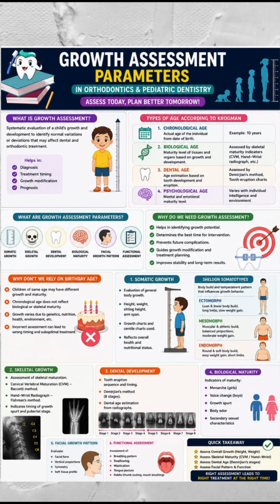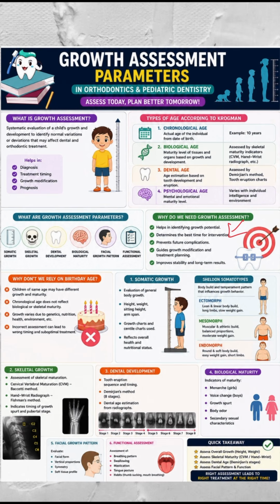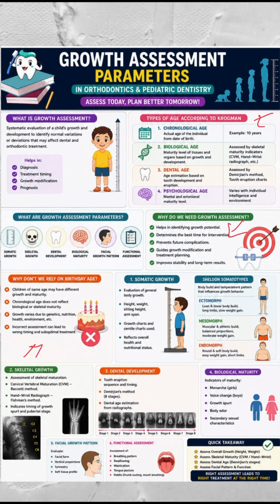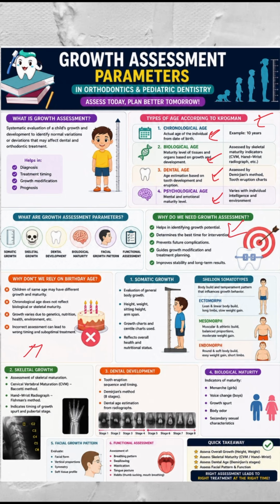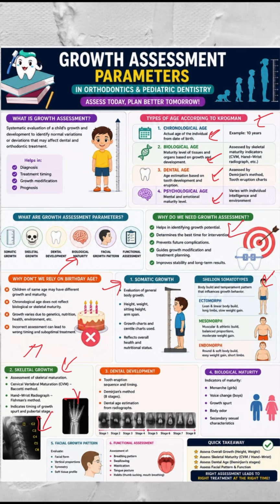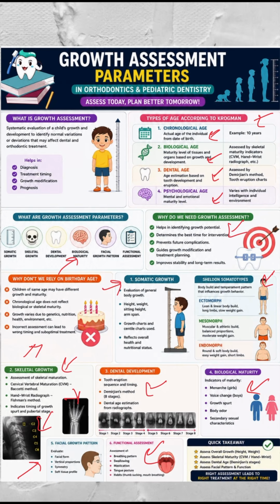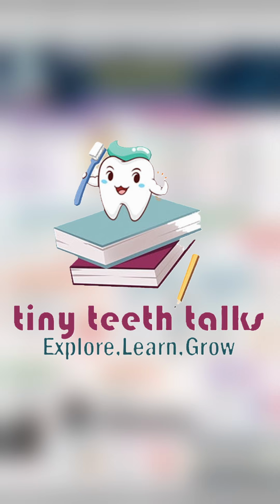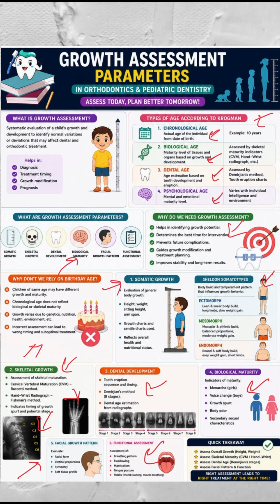Growth Assessment Parameters | Last-Minute Revision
Revise Growth Assessment Parameters.

 This Short is designed for BDS students, MDS aspirants, interns, and dental professionals who want a quick, high-yield revision before exams or clinics.

📚 Tiny Teeth Talks simplifies Pediatric Dentistry concepts into easy-to-understand, exam-focused Shorts.